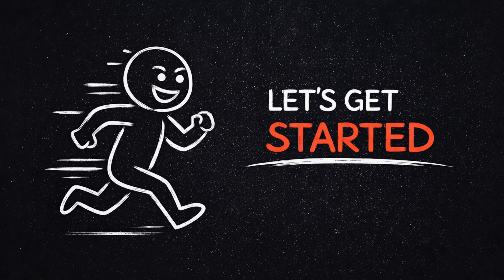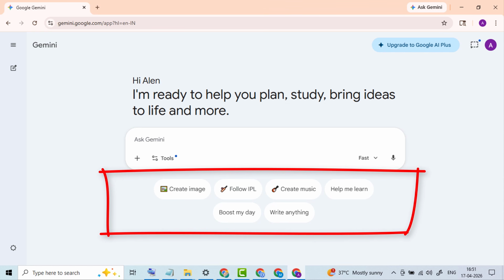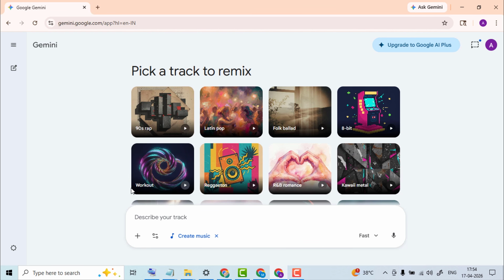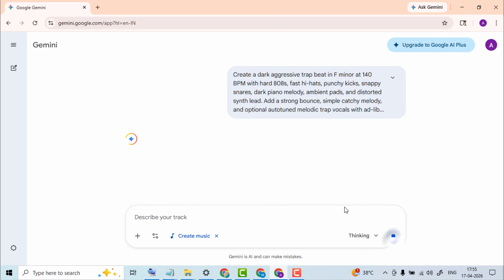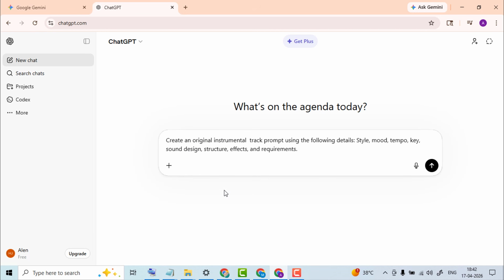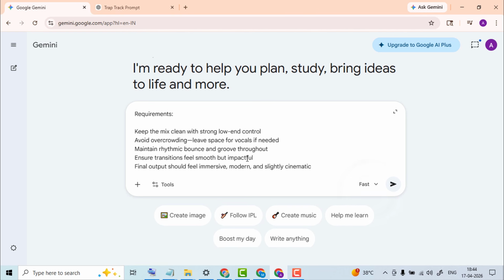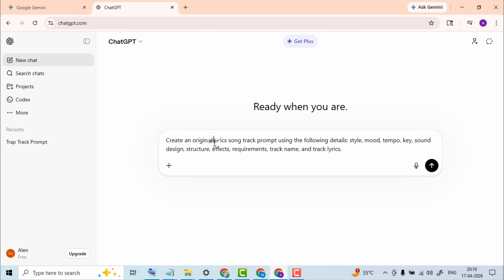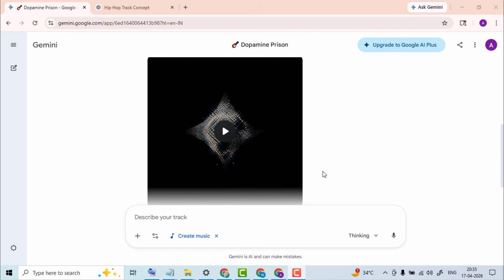Create Music with Google Gemini AI (FREE + Unlimited + Original Songs!) - WEBBYFANS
What if you could *Create Music* that is 100% original… without a studio, without expensive software, and without paying anything? Sounds crazy, right? But with *Gemini AI* , it’s now possible to generate unlimited music for free—and yes, you can use it anywhere like YouTube, Instagram, Facebook, and more with zero copyright stress.

In this video, you’ll learn *step-by-step how to Create Music using Google Gemini AI* , even if you have zero experience. Whether you want instrumental beats, full songs with lyrics, background music for your videos, or viral content tracks  *Gemini AI* makes everything simple, fast, and completely accessible on any device.

This is one of the easiest and smartest ways to *Create Music with Gemini* and start producing professional-quality tracks instantly.

✔️ How to access and use *Google Gemini AI*
✔️ How to *Create Music* using Gemini AI step-by-step
✔️ How to generate instrumental music like a pro
✔️ How to create full songs with lyrics using *Gemini*
✔️ How to write powerful prompts for better music output
✔️ How to download and use your music anywhere (YouTube, Reels, Shorts, etc.)
✔️ How to avoid low-quality outputs and improve results

## 🔥 Why Use Gemini AI to Create Music?
*Gemini AI* is changing the game for creators. Instead of spending hours learning music production or paying for expensive tools, you can now:
👉 Create Music instantly
👉 Generate unlimited original tracks
👉 Use your music for YouTube, Instagram, and more
👉 Work from mobile, laptop, or PC

With *Google Gemini AI* , music creation is no longer limited to professionals. Anyone can start creating today.

## 🧠 Step-by-Step: Create Music with Gemini AI

### 1️⃣ Open Google Gemini
Start by opening *Google Gemini AI* on your device. This works on mobile, laptop, and PC.

Log in using your Google account. If you don’t have one, create a new account—it only takes a minute.

### 3️⃣ Explore the Dashboard
Once logged in, you’ll see the clean and simple interface of *Gemini AI* . This is your creative workspace where you can generate ideas, content, and most importantly— *Create Music* .

### 4️⃣ Find the “Create Music” Option
Click on *Create Music* or go to tools and select it manually.

### 5️⃣ Choose Music Style
Pick your preferred genre like:
🎧 Trap
🎧 EDM
🎧 LoFi
🎧 Pop
🎧 Rap
🎧 Cinematic
…and more

### 6️⃣ Select Mode
*Fast Mode* → Short tracks (up to ~30 seconds)
*Thinking Mode* → Full-length detailed music

### 7️⃣ Write Your Prompt
This is the MOST IMPORTANT step.
To get the best results with *Gemini AI* , your prompt should include:
✔️ Style
✔️ Mood
✔️ Tempo
✔️ Instruments
✔️ Vocals (if needed)

### 8️⃣ Generate Music
Click submit and let *Google Gemini AI* do the magic. Within minutes, your music will be ready.

## ⚠️ Important Tip for Better Results
If you use a basic prompt, your results may be inconsistent. Sometimes good, sometimes not.
That’s why in this video, I also show you how to use *ChatGPT + Gemini AI together* to create powerful prompts that generate *high-quality music every time* .

## 🎼 Create Instrumental Music (Pro Method)
Want to create professional instrumentals?
👉 Use ChatGPT to generate a detailed prompt
👉 Customize it with your music genre
👉 Paste it into *Google Gemini AI*
👉 Generate and download your track

This method helps you *Create Music* that sounds like it was made in a professional studio.

## 🎤 Create Full Songs with Lyrics
You can also use *Gemini AI* to generate full songs with lyrics.
✔️ Use ChatGPT prompt
✔️ Customize genre (Hip-Hop, Pop, EDM, etc.)
✔️ Paste into *Gemini*
✔️ Generate full song

Now you have a complete track ready to upload or use in your content.

This method is perfect for:
🎥 YouTubers
📱 Content creators
🎶 Music lovers
📢 Marketers
🎮 Gamers
🎧 Anyone who wants to Create Music

If you want to *Create Music with Gemini AI* , this is one of the easiest ways to start.

## 💰 Monetization Potential
With *Google Gemini AI* , you can:
💵 Create Music for YouTube videos
💵 Sell beats online
💵 Make Instagram Reels music
💵 Create background music for clients

The opportunities are endless when you know how to *Create Music using Gemini AI*

Create Music with Gemini AI (100% FREE + Unlimited + Original Tracks!)